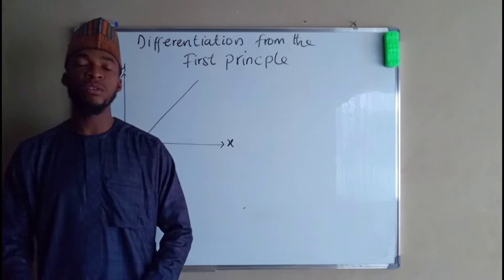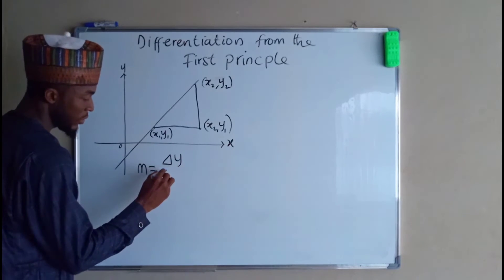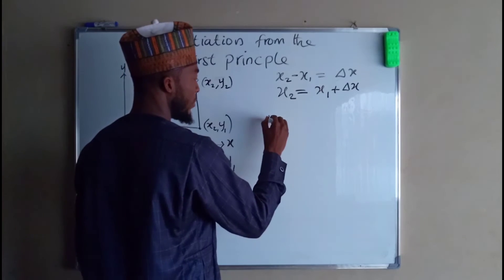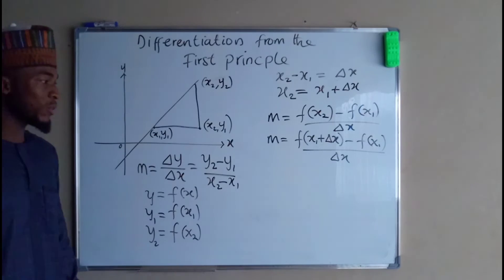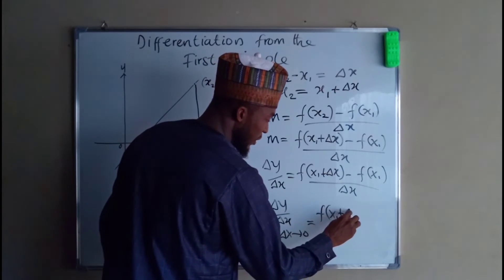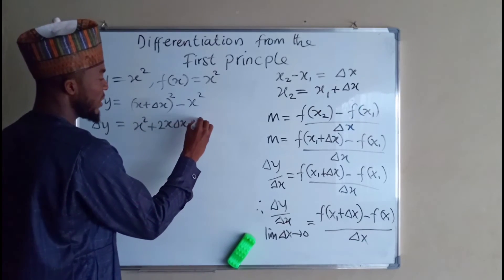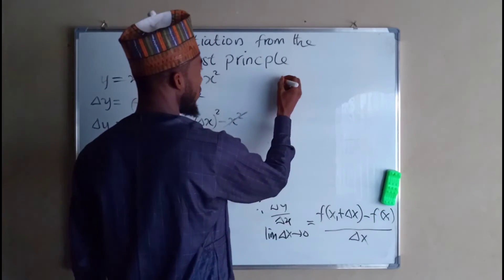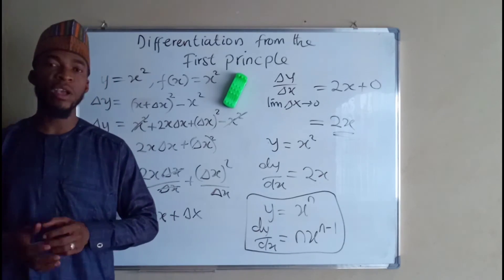Differentiation from the first Principles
Differentiating a function,

A straight line has a constant gradient, or in other words, the rate of change of y with respect to x is a constant.

Example

Consider the straight line y = 3x + 2

We can calculate the gradient of this line as follows. We take two points and calculate the change in y divided by the change in x.

When x changes from −1 to 0, y changes from −1 to 2, and so

No matter which pair of points we choose the value of the gradient is always 3.
y is a function of x, so y =f(x)
f(x1) = y1 and f(x2) =y2
x2-x1=dx, x2= x1+dx,
By substitituting these terms in slope formula, we have;
m =[ f(x1 + dx) - f(x1)]/dx, as the limit of dx approaches 0